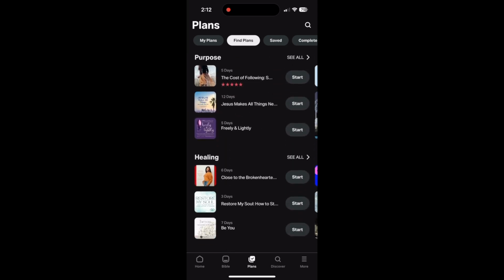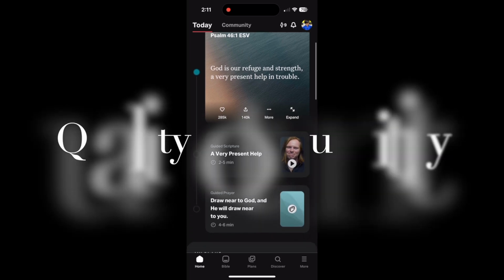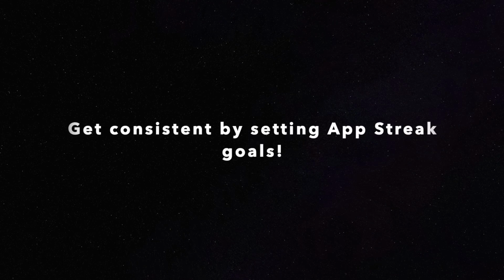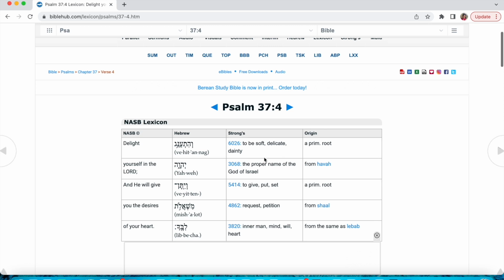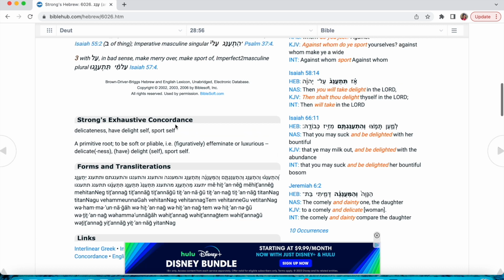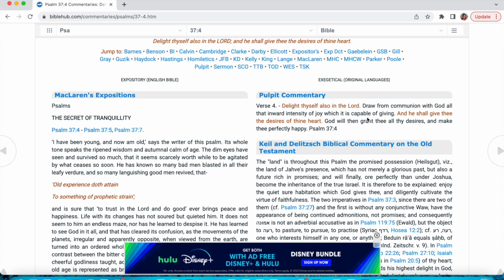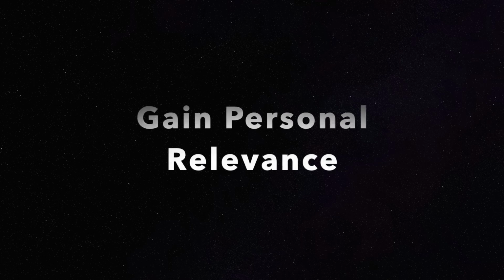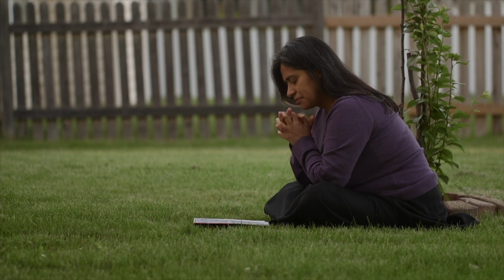The Bible Study Guide Every Rookie Should Know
Struggling to start or stay consistent with your Bible study? Look no further! In this video, we'll share free resources for bible study and tips on how to get started, stay consistent, and understand what you're reading. Say goodbye to Bible study barriers with these helpful tools.